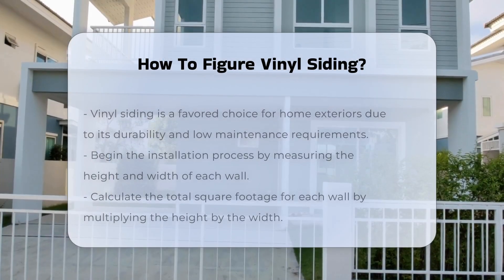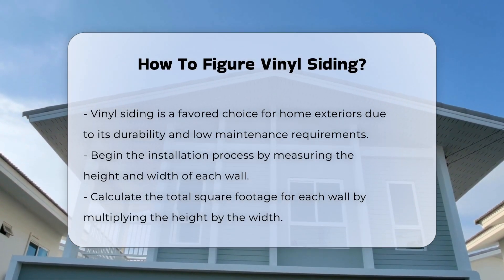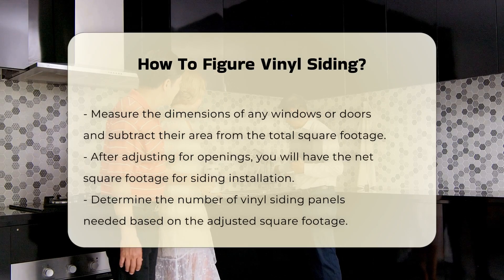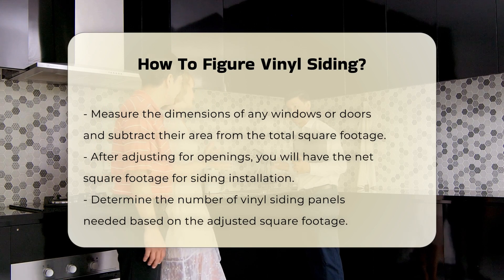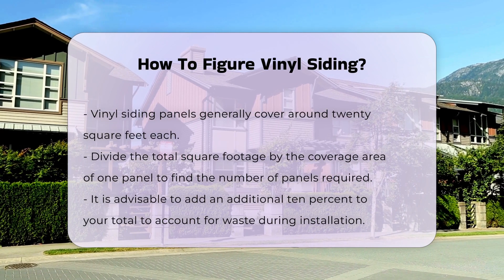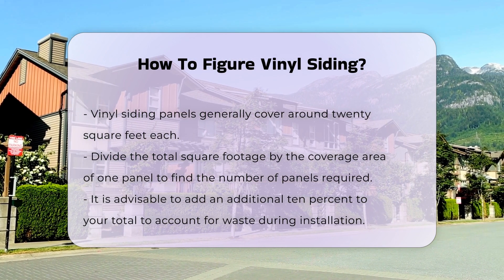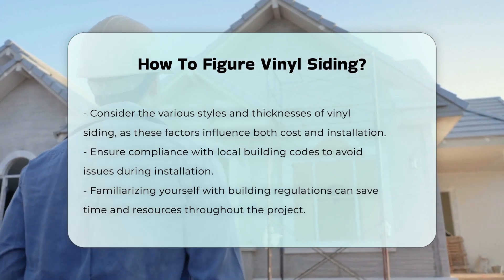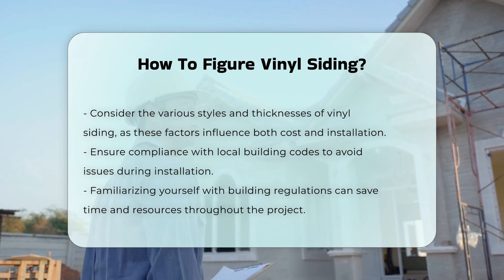How To Figure Vinyl Siding? - CountyOffice.org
How To Figure Vinyl Siding? Are you planning to enhance your home's exterior with vinyl siding? In this detailed video, we will guide you through the essential steps to accurately figure out how much vinyl siding you'll need for your project. Understanding the measurement process is crucial for a successful installation. We will explain how to measure the height and width of your walls and what to do about windows and doors that may affect your total square footage.

Additionally, we will discuss how to calculate the number of panels required, taking into account the standard coverage area of vinyl siding. Adding a buffer for waste is also an important consideration that we will cover. We will touch upon the various types and styles of vinyl siding available, as these factors can influence both the cost and the installation process. Finally, we will emphasize the necessity of consulting local building codes to ensure your project adheres to all regulations, thus avoiding potential issues down the line.